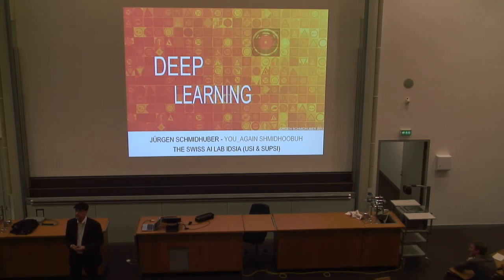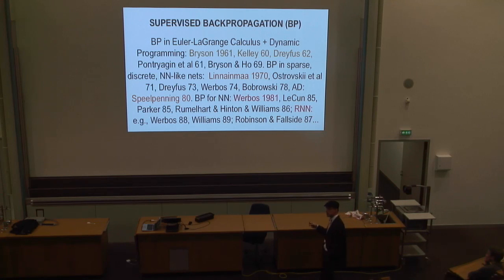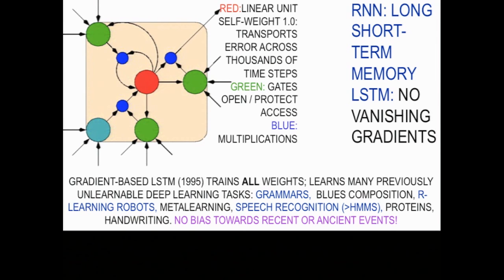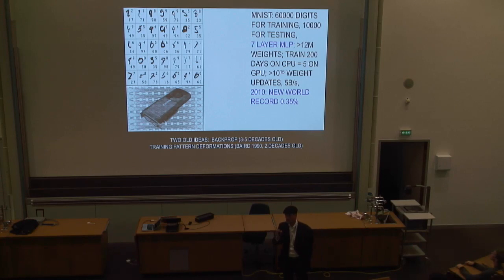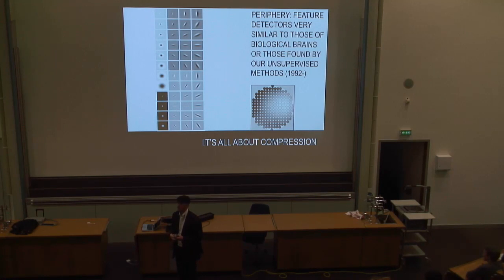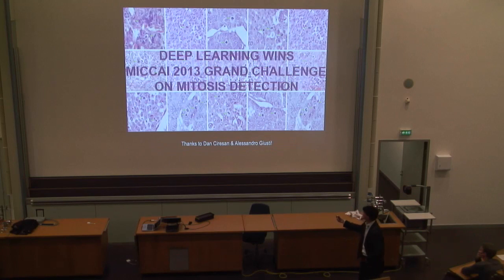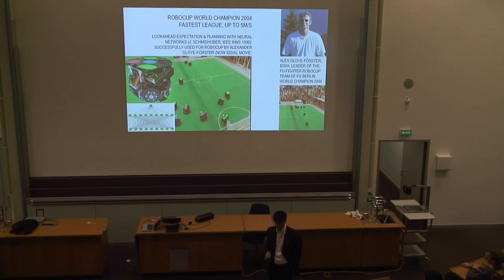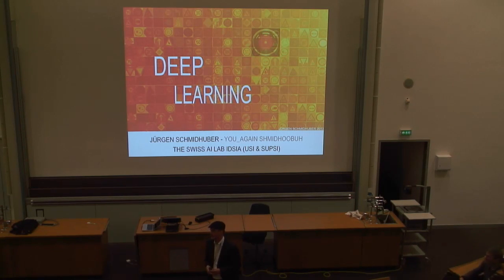Deep Learning - Jürgen Schmidhuber - #1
züri ML meetup #1, february 25th 2014

Jürgen Schmidhuber, Director of the Swiss AI Lab IDSIA
Deep Learning

We're very excited to have one of the world experts in this field at our first meetup. The recent resurrection of multi-layer neural networks is generating a lot of interest currently, with deep learning appearing on the New York Times front page, and big companies like Google and Facebook hunting for the experts in this field. Jürgen's talk will shed more light on how deep learning methods work, and why they work.

Talk Outline:
- The history of backpropagation 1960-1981 and beyond
- The fundamental Deep Learning (DL) problem of gradient-based neural networks (NNs) (1991)
- A deep unsupervised stack of recurrent NNs (RNNs) to overcome the DL problem (History Compressor, 1991)
- Purely supervised deep Long Short-Term Memory RNNs (LSTM) since 1995
- How LSTM set standards in speech & connected handwriting recognition in the new millennium
- How (in 2010) deep GPU-based backprop (3-5 decades old) + training pattern deformations (2 decades old) broke the MNIST benchmark record
- The history of feedforward max-pooling convolutional nets (MPCNNs, 1979, 1989, 1999, 2007, 2011, ...)
- How GPU-based MPCNNs (since 2011) have won many contests where feedforward NNs are applicable: image recognition and segmentation, object detection ...
- How NN-based planning robots won the RoboCup in the fast league (2004)
- Deep Reinforcement Learning through Compressed NN Search applied to RNN controllers that learn to process raw video input (2013)

1st Züri Machine Learning Meetup
25th February 2014, ETH Zurich, Switzerland